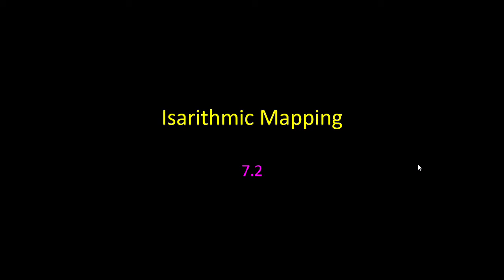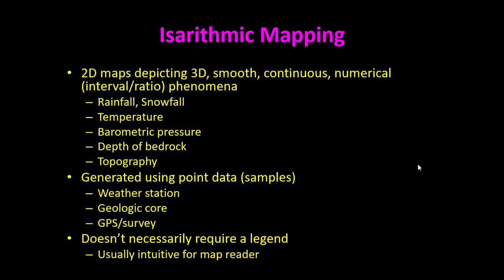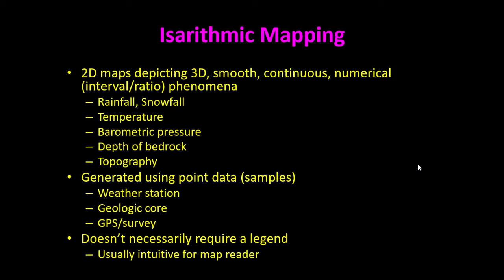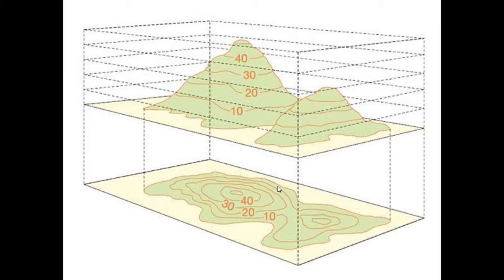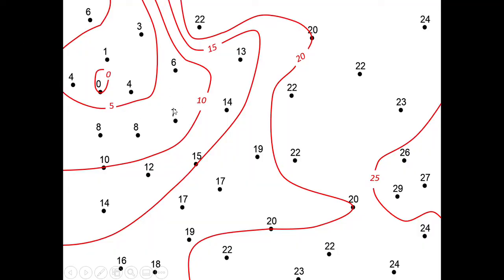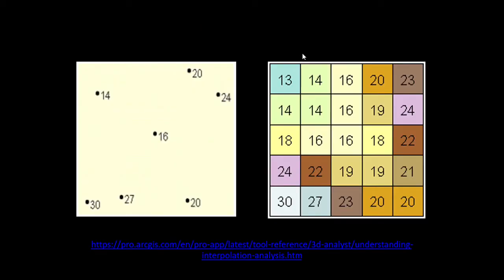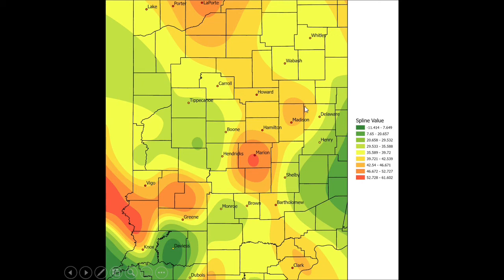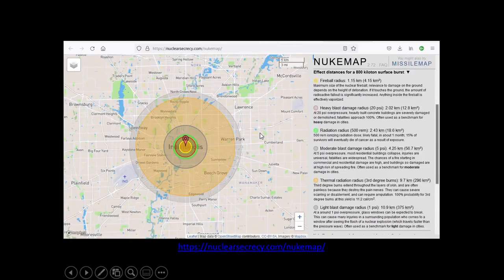Cartography - Online Lecture #7.2